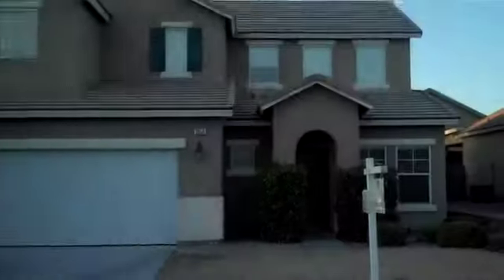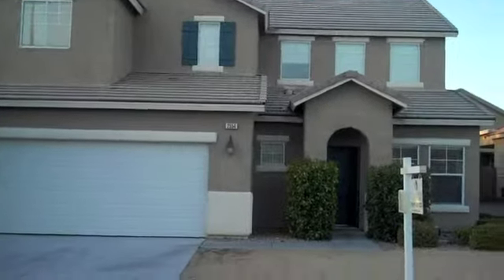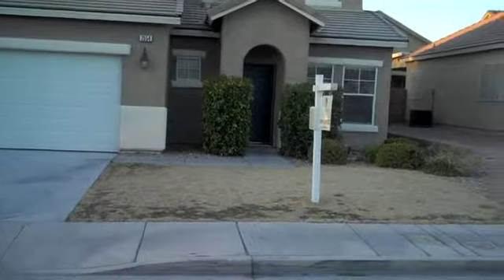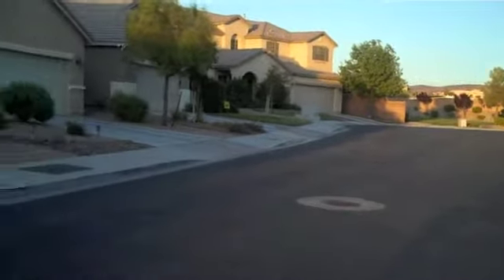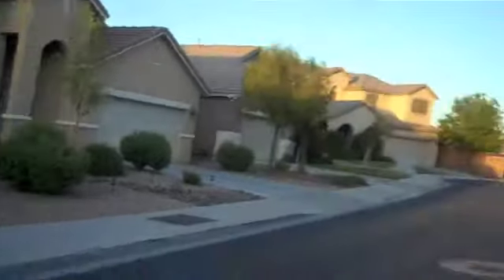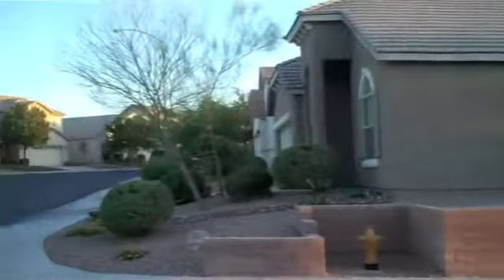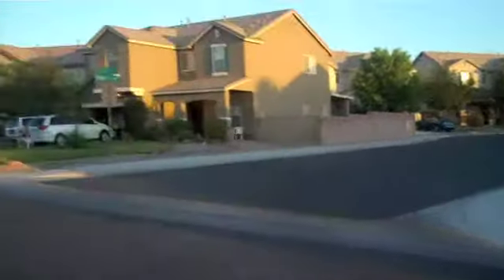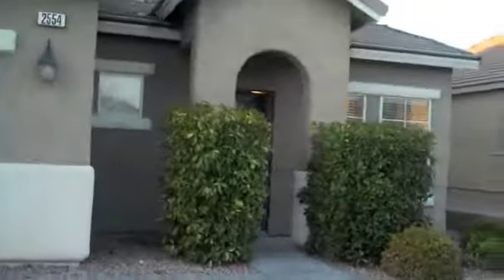REO foreclosure in Henderson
Las Vegas real estate agent Todd Miller tours a foreclosed house that is for sale in Green Valley near the Green Valley Ranch hotel and casino.